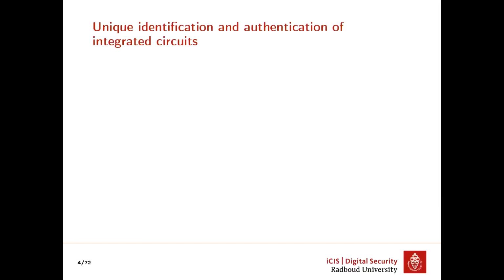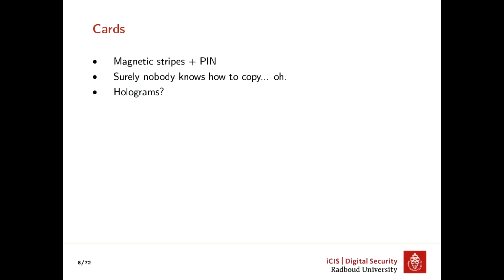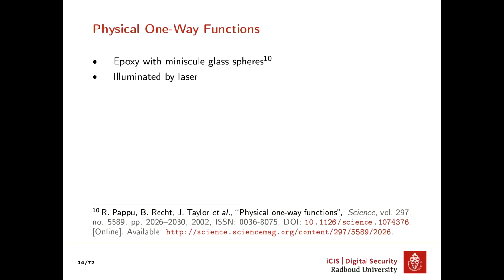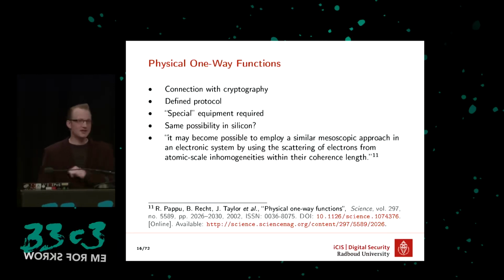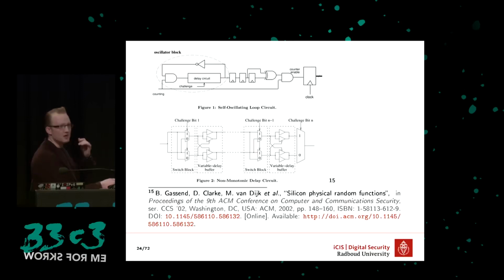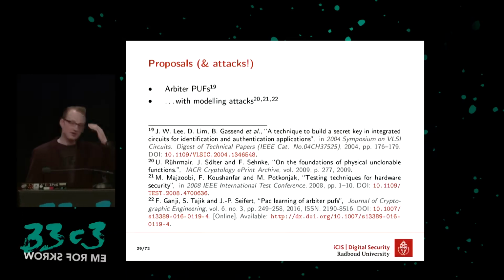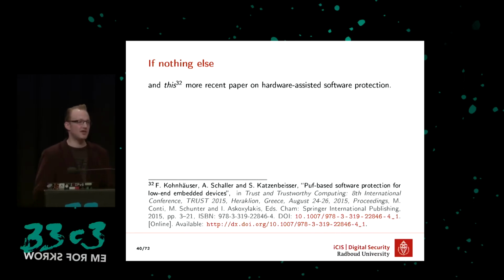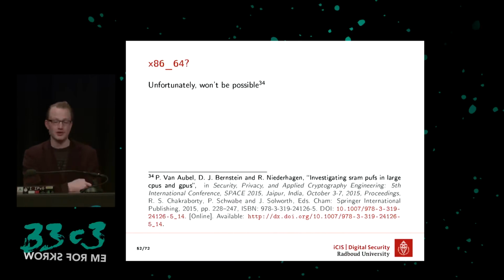33C3 2016 PUFs, protection, privacy, PRNGs